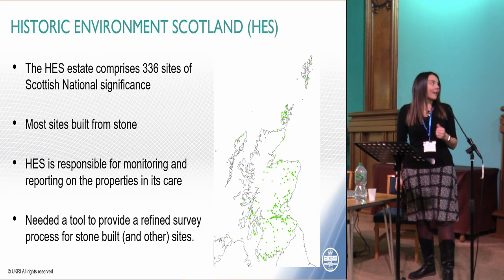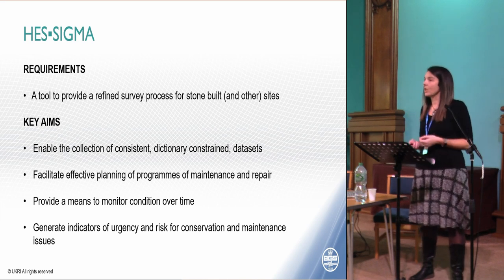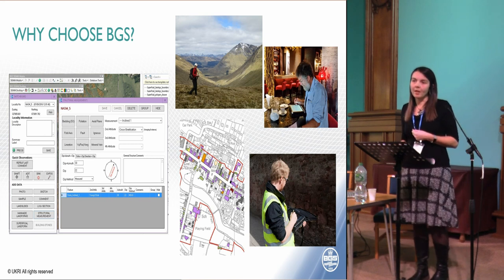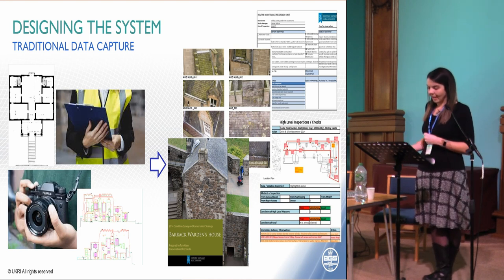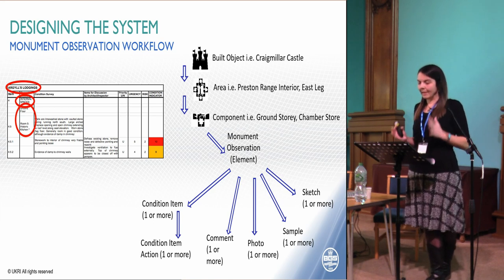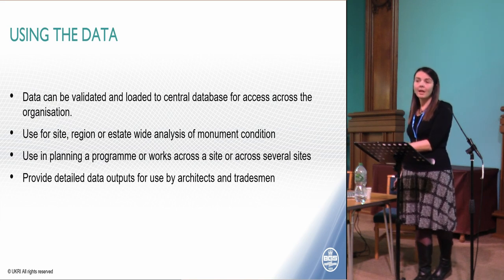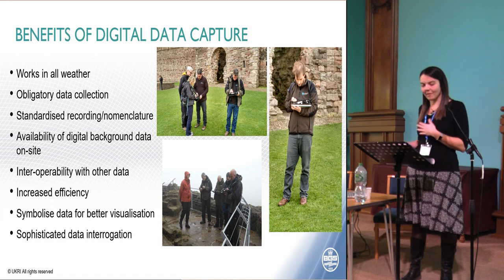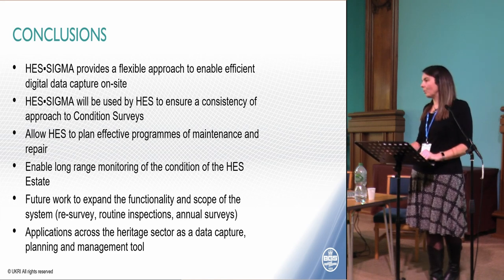HES▪SIGMA: a new geo-spatial data capture tool for managing the conservation of historic assets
The British Geological Survey (BGS) has worked with Historic Environment Scotland (HES) to develop an integrated digital site assessment system that provides a refined survey process for historic assets.

HES has a statutory obligation to conserve the 336 properties in care of Scottish Ministers without compromising the cultural significance of the assets. The condition, statutory compliance, operations and interventions associated with these assets must be appropriately recorded, monitored, reported and reviewed. Similar to other heritage agencies, HES needs a system that can store and present conservation and maintenance information for historic assets and be used to plan effective programmes of maintenance and repair. To meet this need, BGS has worked with HES to develop new, customised tools for use within the existing BGS System for Integrated Geoscience Mapping (BGS▪SIGMA)—an integrated workflow underpinned by a geo-spatial platform for data capture and interpretation—resulting in the provision of an application specifically designed to allow the capture of digital data relating to monument condition.

The new system is named HES▪SIGMA. It is built on top of ESRI’s ArcGIS software and is underpinned by a bespoke relational data model. It provides users with the ability to populate custom-built data entry forms to record maintenance issues and repair specifications for architectural elements ranging from individual blocks of stone to entire building elevations. Photographs, sketches, and digital documents can be linked to architectural elements to enhance the usability of the data.

The benefits of digital data capture with HES▪SIGMA are huge: standardised data formats with supporting dictionaries to constrain the input parameters ensure a high degree of consistency and facilitate data extraction, querying and geospatial analysis; custom-built reporting tools produce fully formatted reports based on collected data; date and time stamps combined with the capability to re-survey monuments at regular intervals facilitates condition monitoring over time, all of which creates a versatile planning tool for scheduling works, specifying materials, identifying skills needed for repairs, and allocating resources.

The digital data collection principles on which HES▪SIGMA is built, i.e. the capability to capture attributed data geospatially, provides many potential applications in conservation, archaeology and similar fields.

E.A. Tracey, N. Smith, K. Lawrie, J. Russell